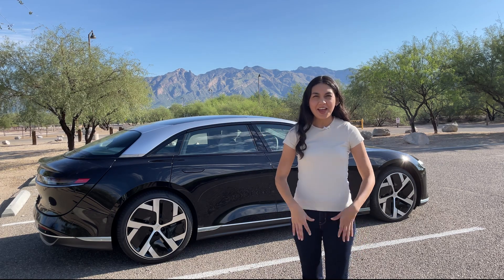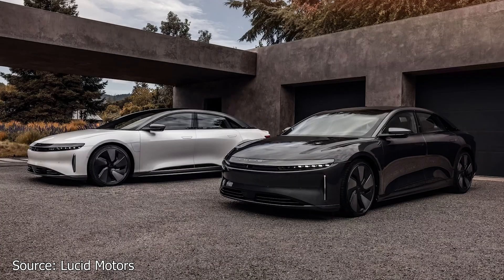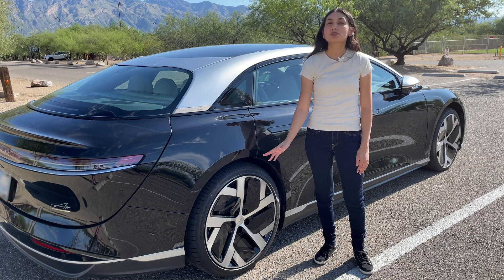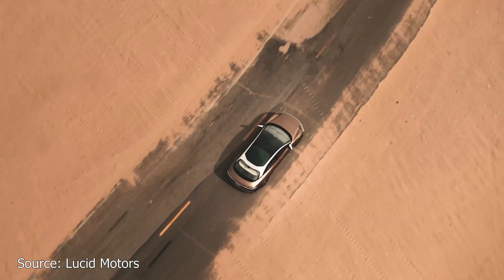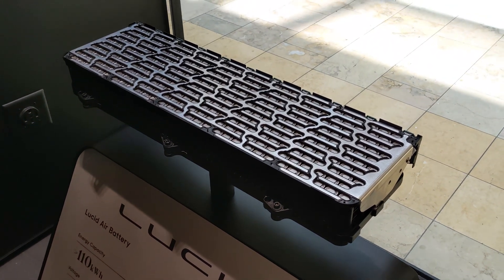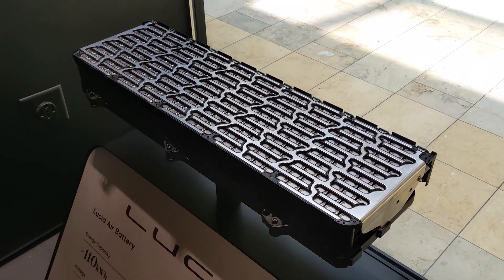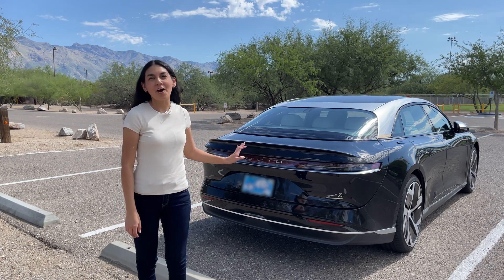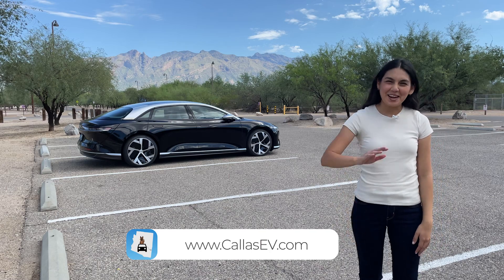Lucid Air Dream Edition - Overview & Charging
The 2022 Lucid Air Dream Edition. A walkaround and overview of the vehicles specs and charging capabilities.

0:00 Introduction
0:50 Background, Range and Price
4:17 Performance and Battery Specs
5:06 Space & Drive
5:46 Over the Air Updates
6:25 Charging at Electrify America
7:55 Charging Results
10:03 Quick Driving
10:19 Ending